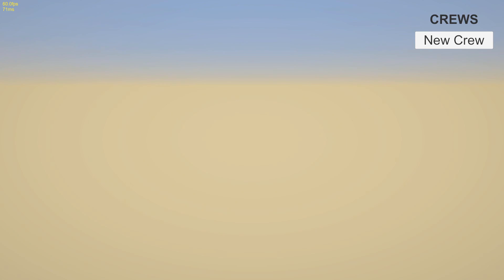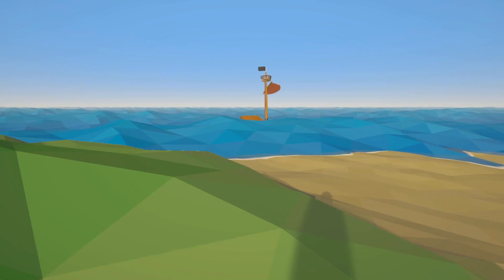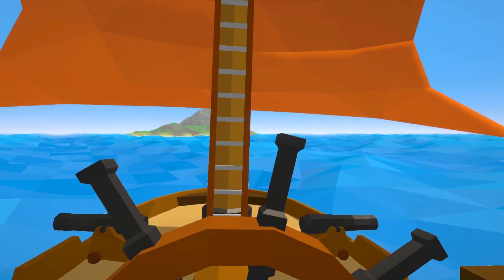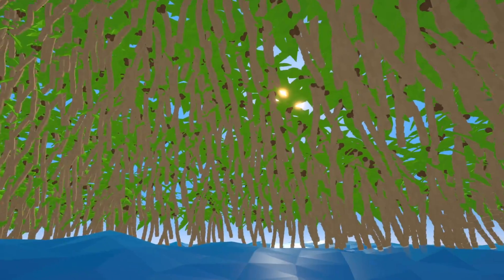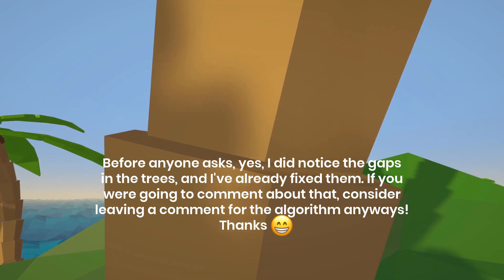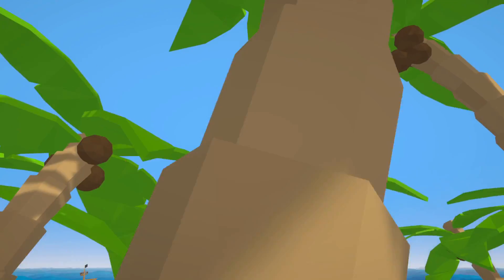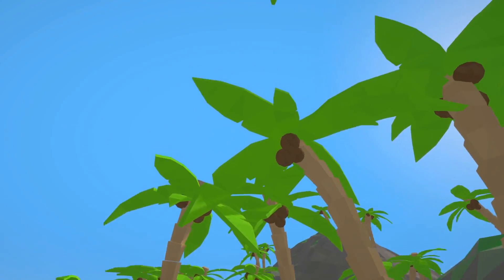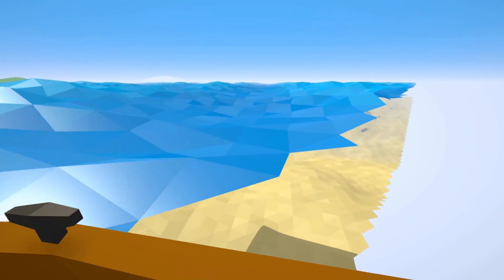Palm Trees, Procedural Tree Generation & Infinite Ocean | Unity Multiplayer Game Devlog #34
In this Unity multiplayer game devlog, I modeled a low poly palm tree, implemented procedural tree generation, and made my ocean infinite.

In this devlog I modeled a low poly palm tree (during my first livestream!), and then I implemented procedural tree generation so that I don't need to manually place every single tree. At first I thought this would be quite difficult, and at one point I even considered abandoning procedural generation altogether, but once I got out of my head and actually started writing code it was fairly straightforward.

Then I made the ocean infinite. In reality, the water plane just moves with the camera now, but that makes the water appear to be endless. I also improved the camera's submersion detection by removing its reliance on an approximation, so the water fog actually gets enabled and disabled properly now.